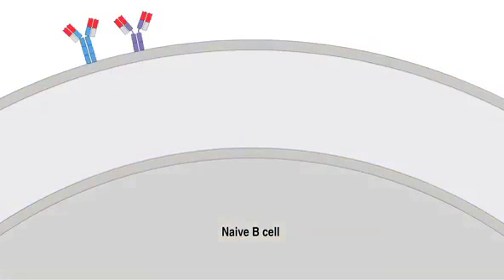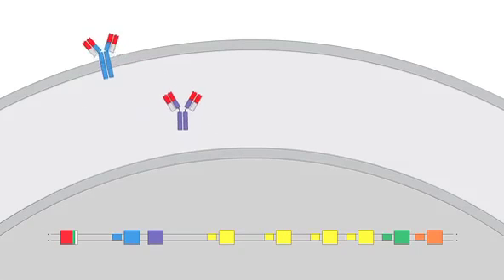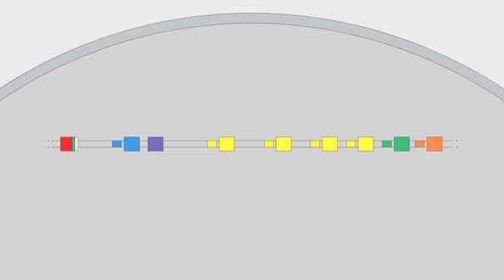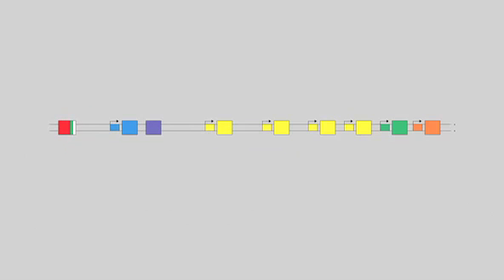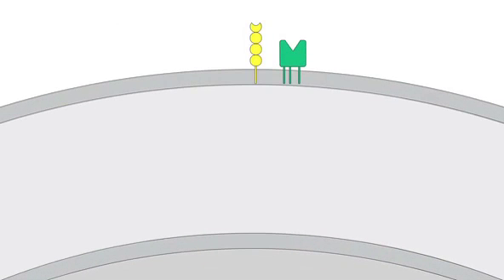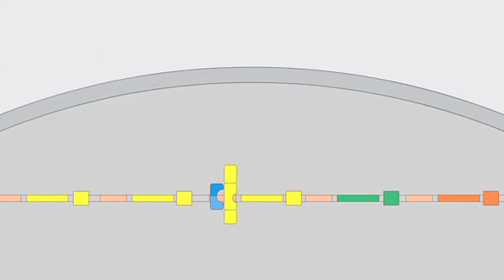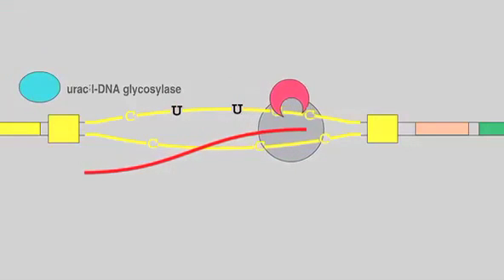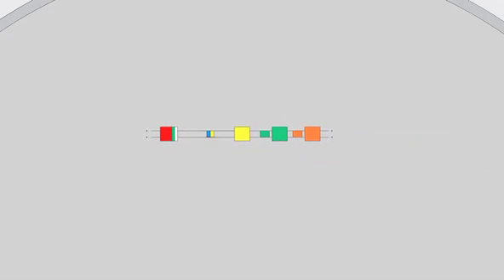5 2 Isotype Switching